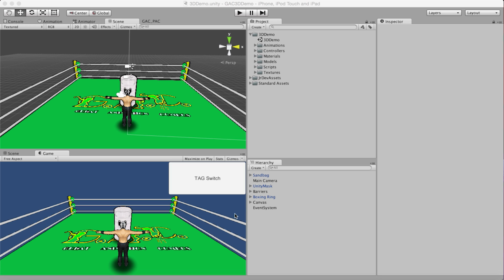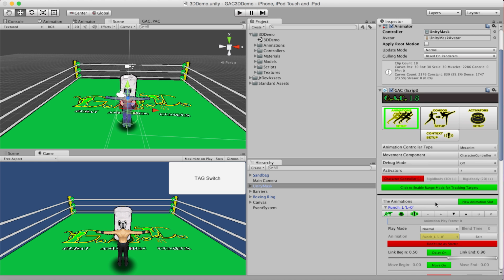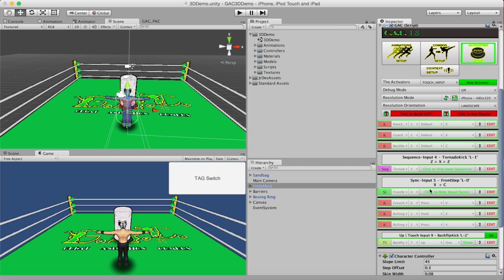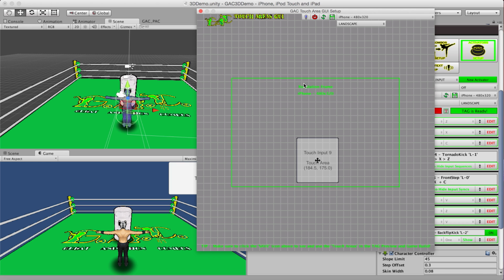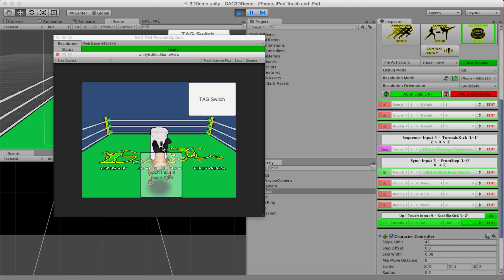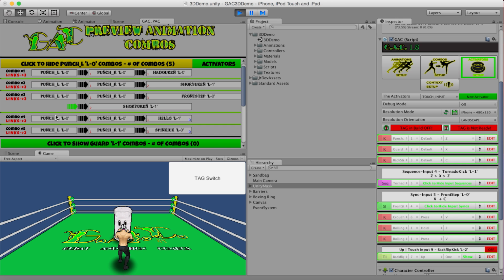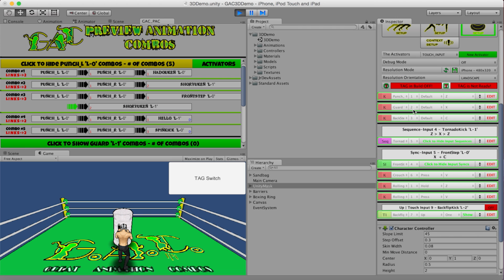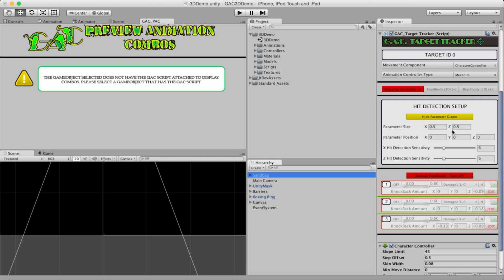GAC Overview v1.8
This video is an overview of GAC v1.8 that shows some of the new features including Touch Activators etc.